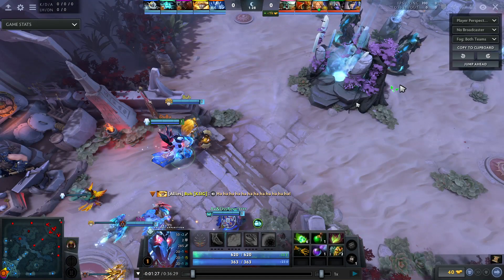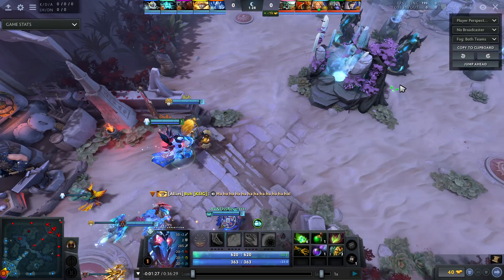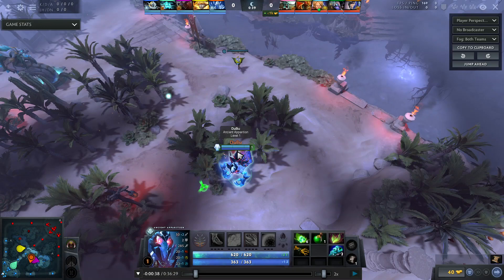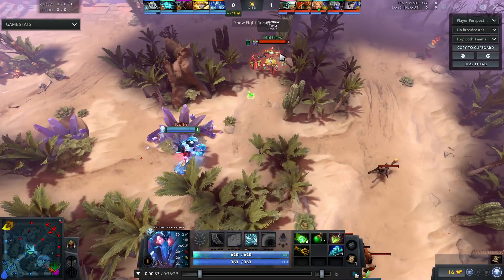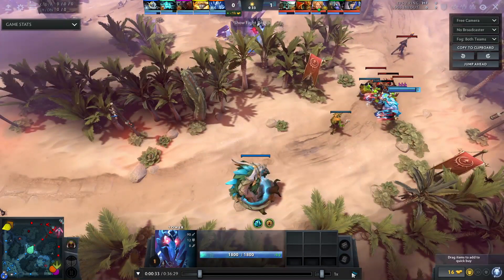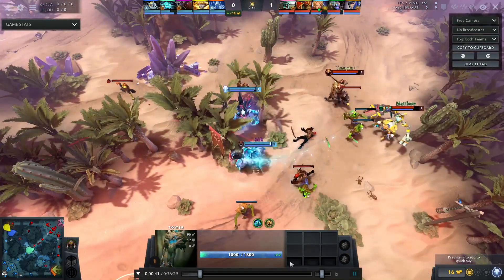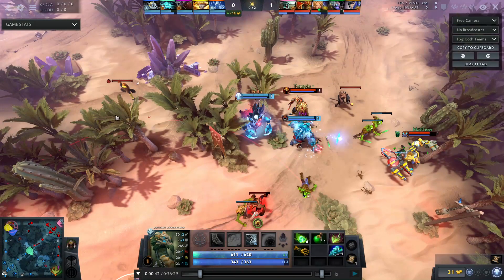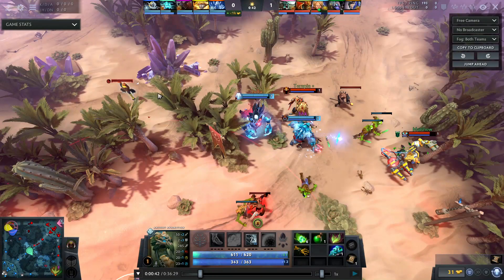Art of Support: How to Play The Lane like Dubu (Ep. 5)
Draskyl breaks down how Dubu plays Ancient Apparition from the 5 role and how he is playing the lane like a Boss.

Download & Instructions included in the link. Valve is fine with it, Streamer & Editor Tested!